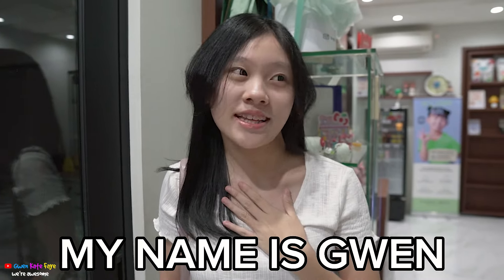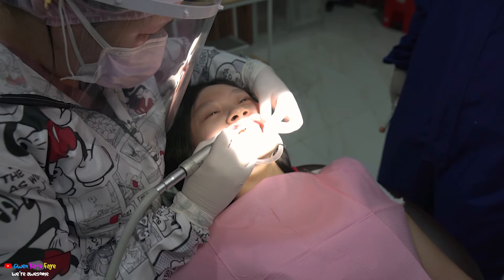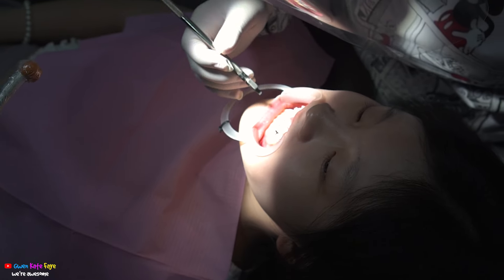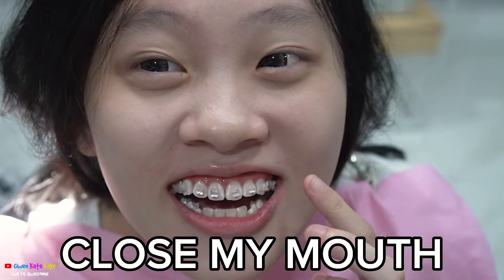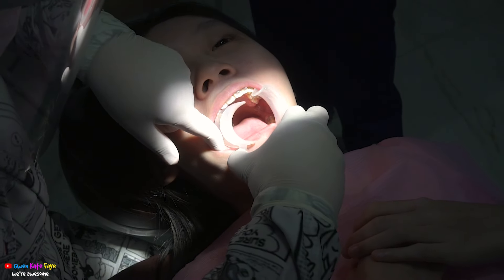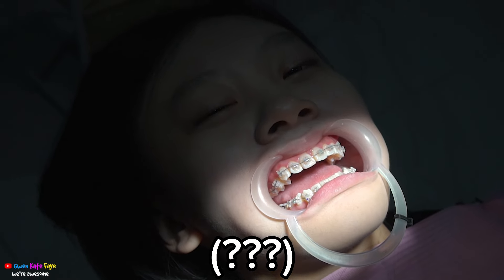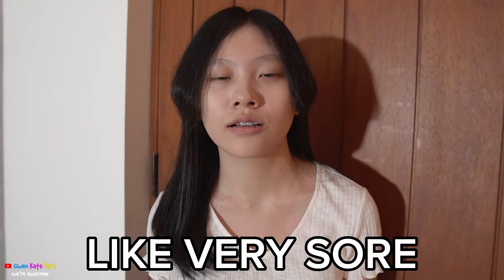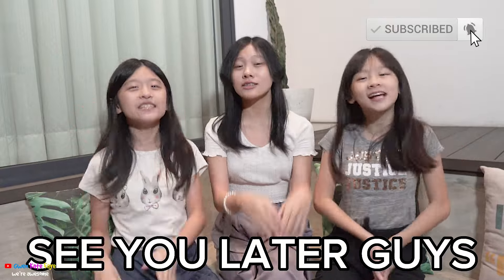I GOT BRACES FOR THE FIRST TIME! YOU WON’T BELIEVE MY TRANSFORMATION!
Hi Guys! My name is Gwen. Today I'm going to get braces for the first time! They took some X-rays and pictures of my teeth to see what needed to be done. Then, we talked about the different options for braces and decided on the best treatment plan for me. When I got them on, it was a little bit uncomfortable, but not as bad as I thought it would be. The dentist used a special glue to attach the brackets to my teeth, and then they put the wires in place. It took a little while, but before I knew it, I was all done! I will update you when my braces has done some changes in my teeth! Thank you guys so much for watching this video! See you guys later, Bye!